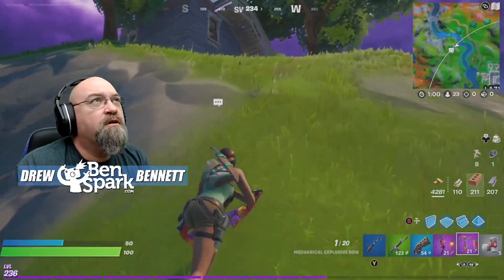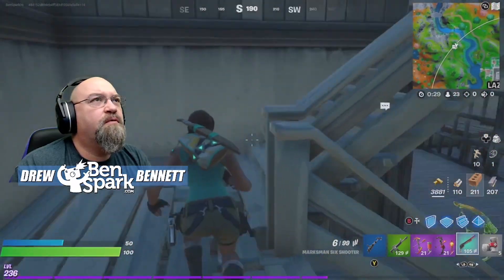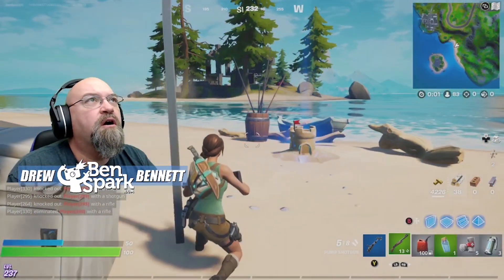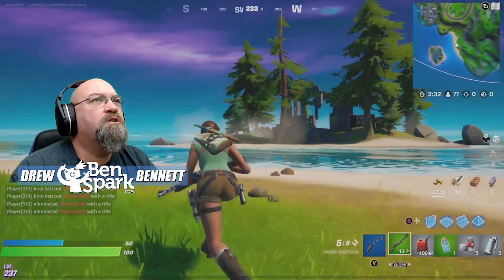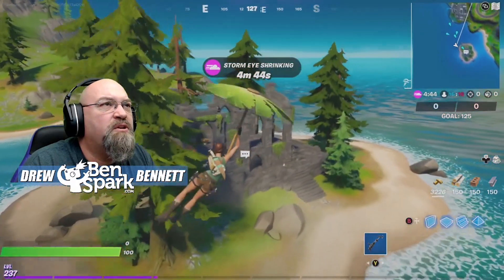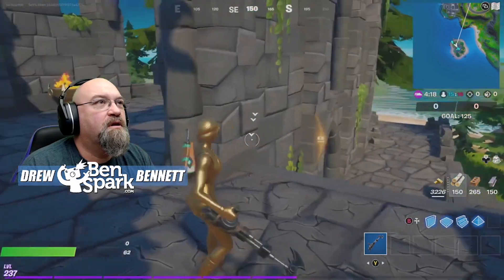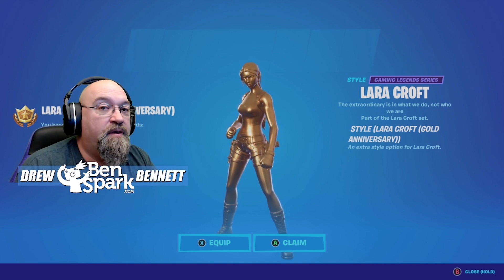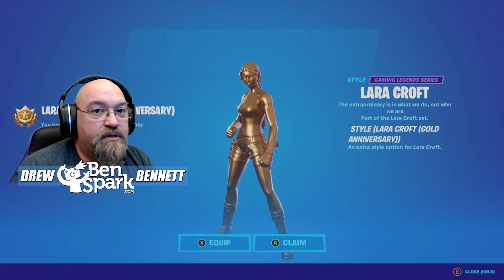How to Unlock Golden Lara Croft - Meet Orelia and Find the New Exotic Weapon - Fortnite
With the latest update there is a new location, new NPC, new secret quest and a new exotic weapon. Plus an old favorite gets vaulted.